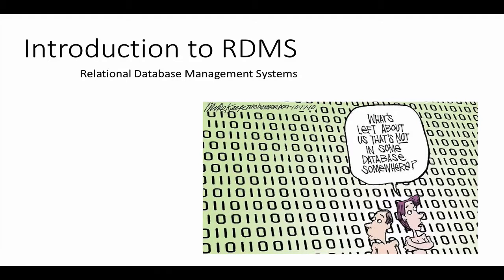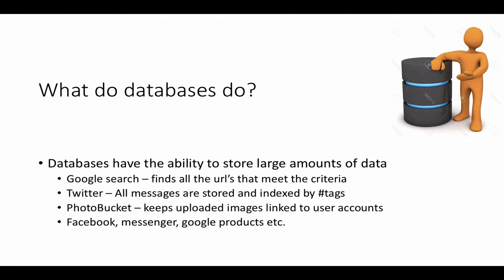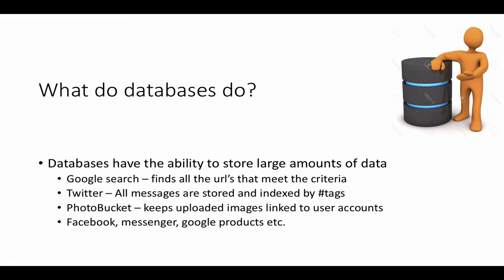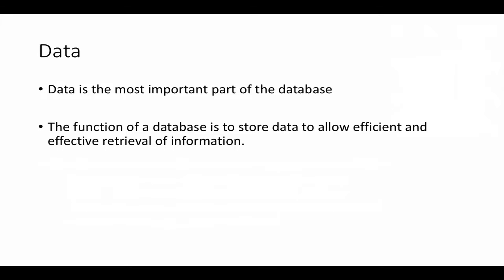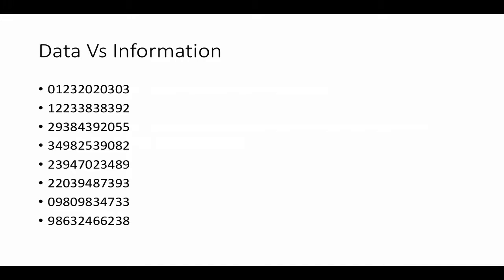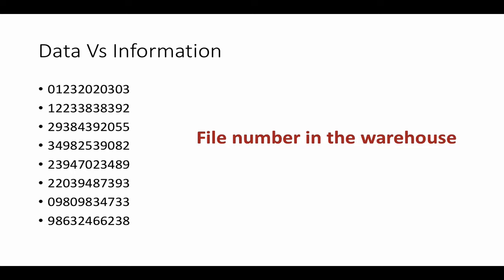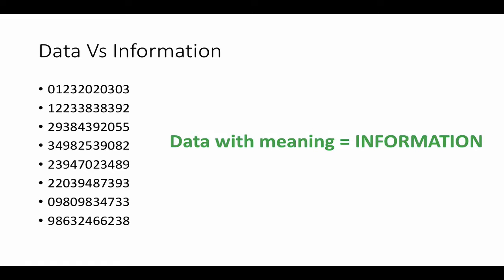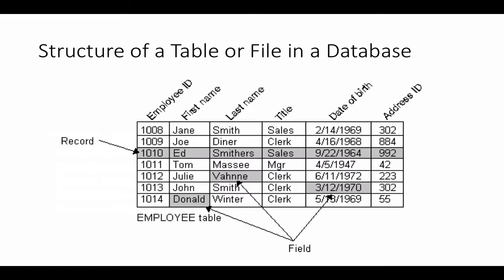Introduction to Relational Database Management Systems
This tutorial introduces you to the concepts of Data, Fields, Records, Tables and a management system. Your journey begins at the start of database concepts and here is a good place to begin.